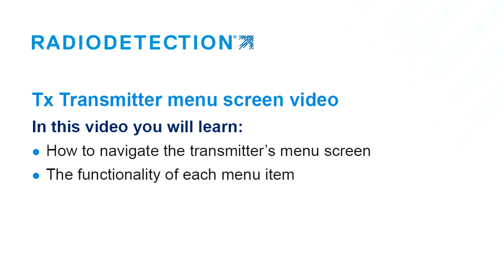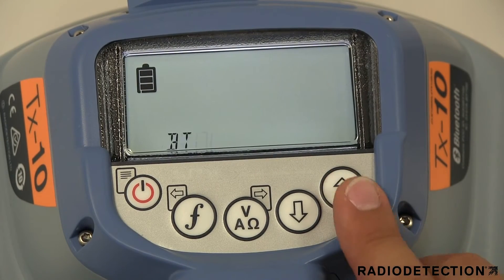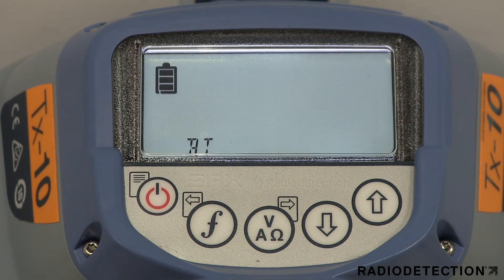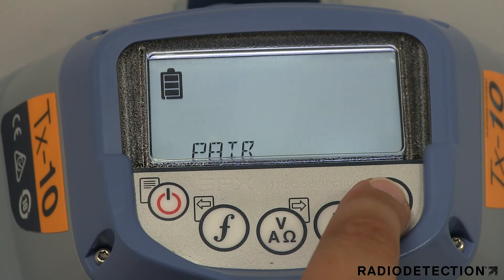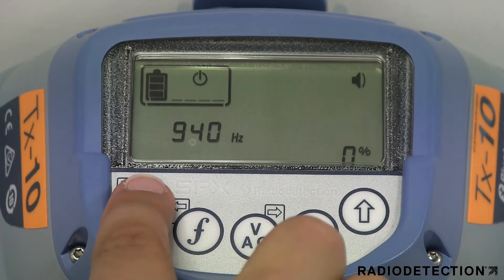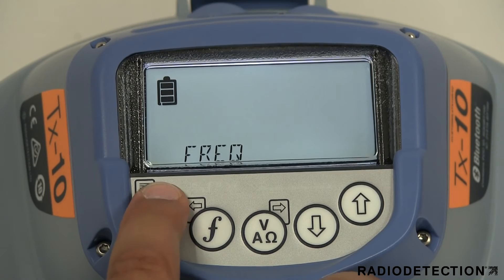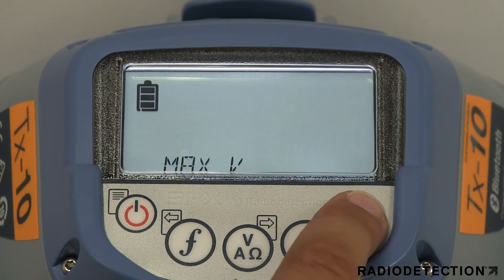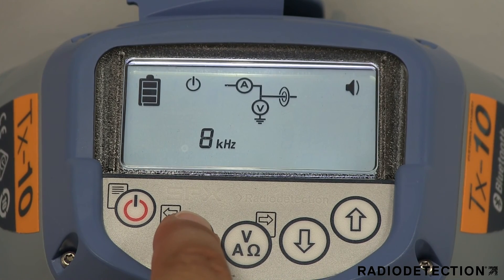Tx Transmitter - Menu overview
Tx Transmitters and Signal Generators designed for use with Cable and Pipe Locators.  In this video you will learn:

• How to navigate the transmitter’s menu screen
• The functionality of each menu item